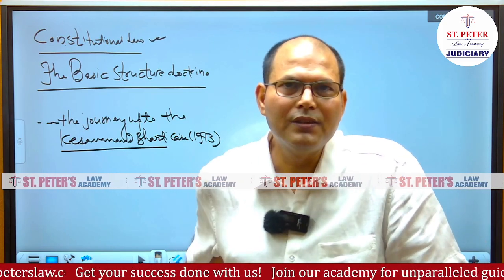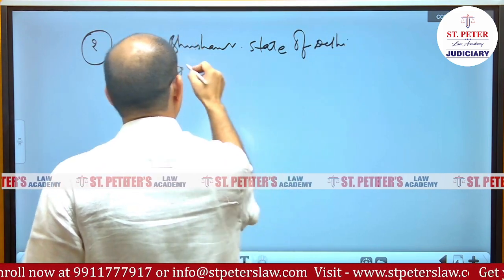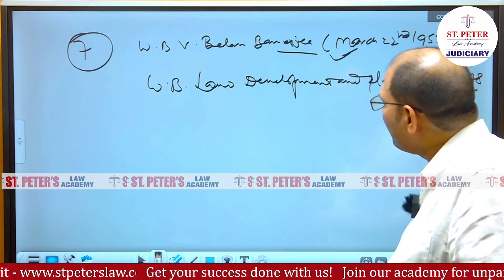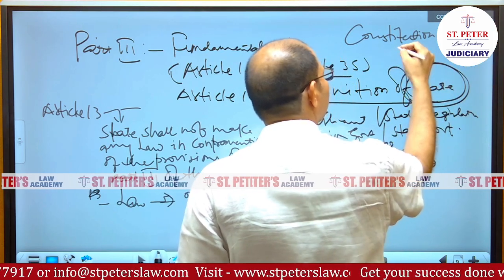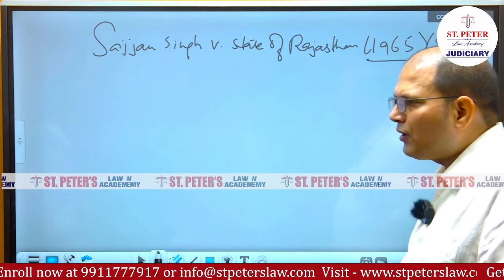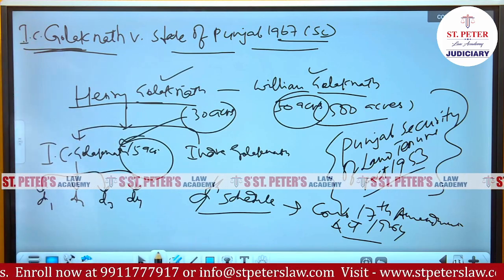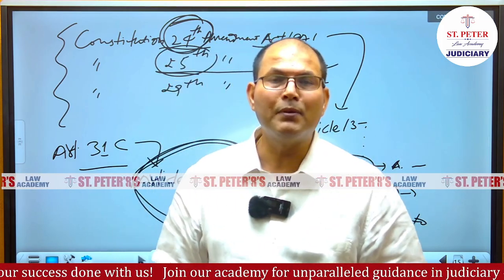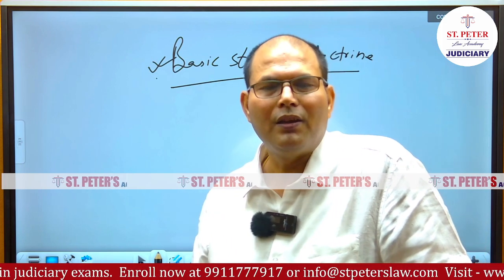BASIC STRUCTURE OF DOCTRINE | IMPORTANT JUDGEMENT ANALYSIS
The doctrine of Basic Structure was propounded by the Indian Judiciary on 24th April 1973 in the Keshavananda Bharati case to put a limitation on the amending powers of the Parliament so that the ‘Basic Structure of the Constitution’ cannot be amended in the exercise of its ‘constituent power’ under Article 368 of the Indian constitution.

This topic is important for LLB, LLM courses as well as for various competitive exams such as CLAT, NTA UGC NET, UPSc etc.

Are you preparing for a Law Entrance or Judiciary Exam? Join our academy for top-notch instruction from experienced educators.

Don't miss this opportunity to enhance your vocabulary and boost your exam preparation!

RELATED TAG AND QUERRY
BASIC STRUCTURE of Indian Constitution I DOCTRINES OF INDIAN CONSTITUTION
Kesavananda Bharati Case 1973 - What is Basic Structure Doctrine of Indian Constitution? | Polity

Kesavananda Bharati v. State of Kerala | Most important case of Indian Constitution
Basic Structure Doctrine Indian Constitution - Part 1 | Indian Polity
Explained like a story - Basic Structure Doctrine - Constitution of IndiaBasic structure of the Indian Constitution